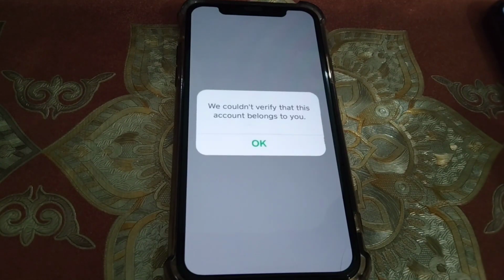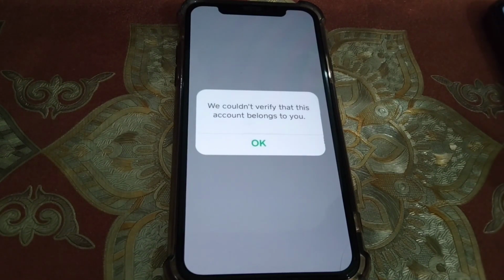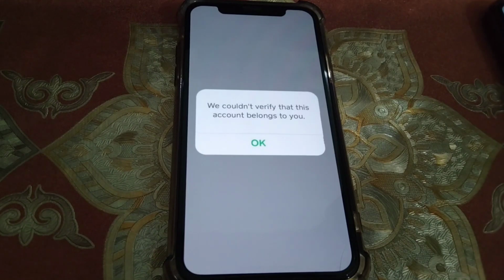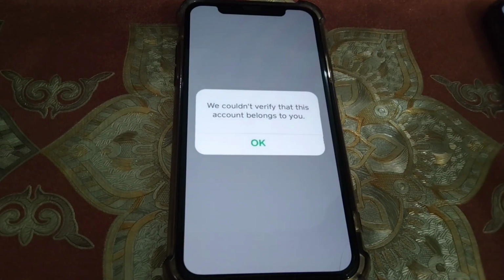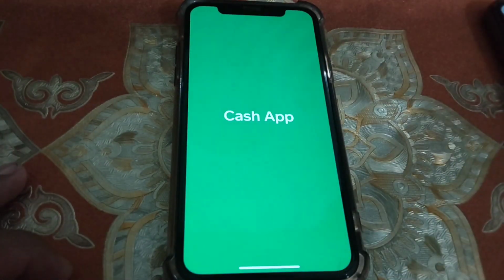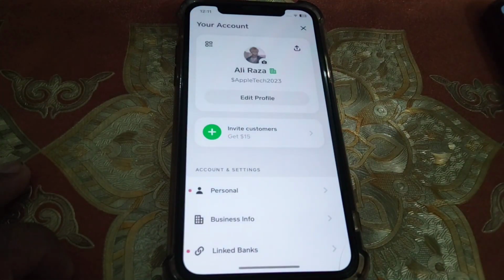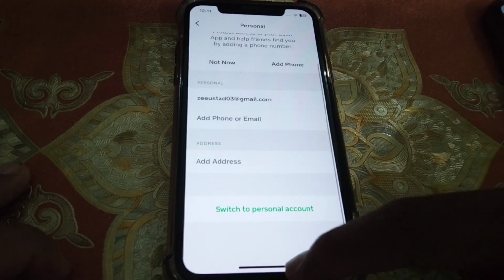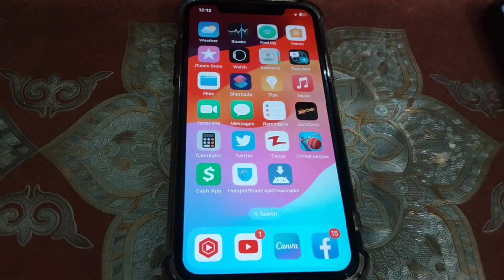We Couldn't Verify This Account Belongs to You Cash App | iPhone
Hi Everybody, Well Come Back to the Latest Brand Tutorial Video . Today I gonna Show you that " How to Fix We Couldn't Verify This Account Belongs to You Cash App | iPhone "  .
If you have any comments and other thoughts , let me tell in the comment Box .